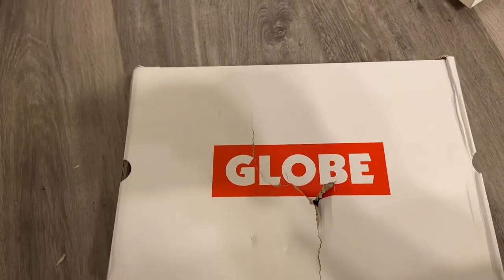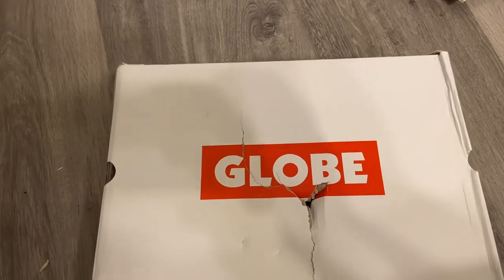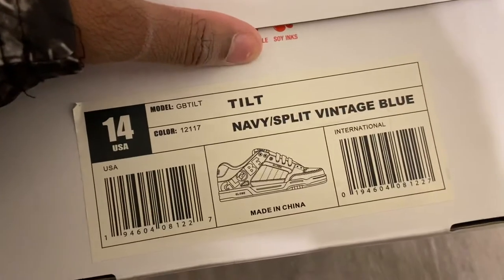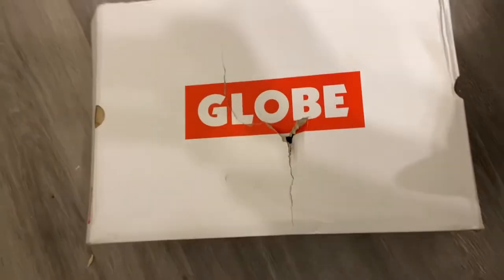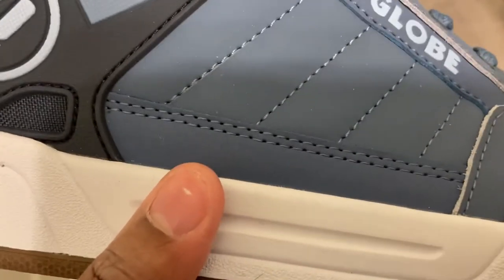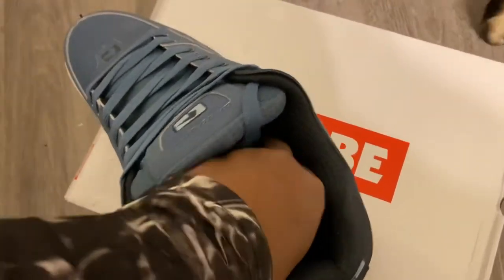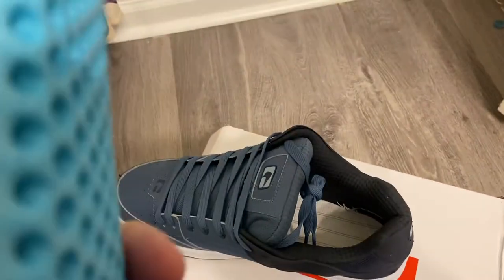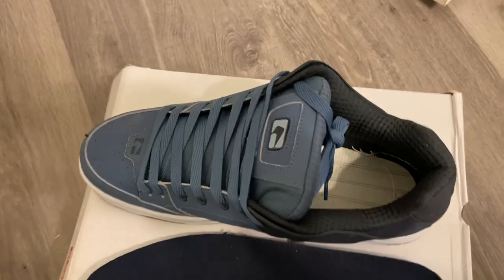Globe “Tilt” Unboxing 🛹🛹🛹